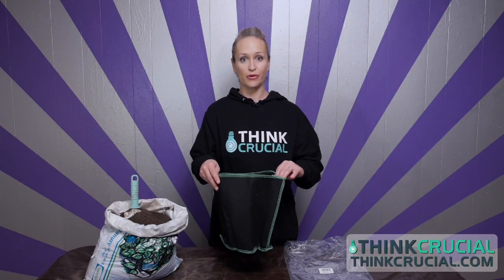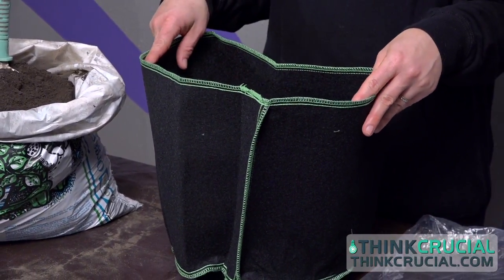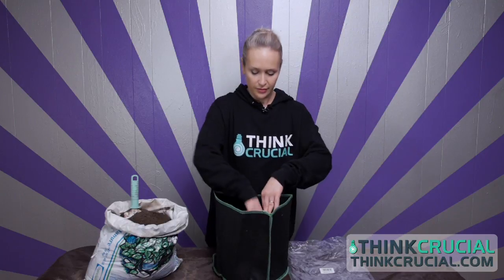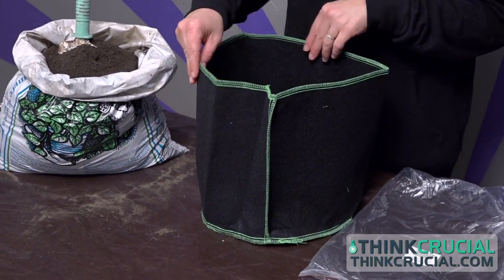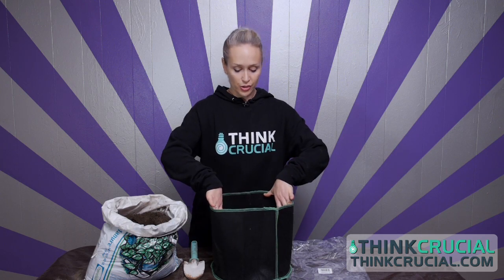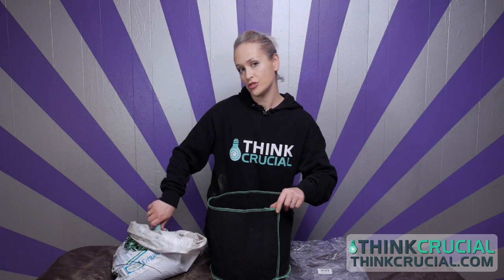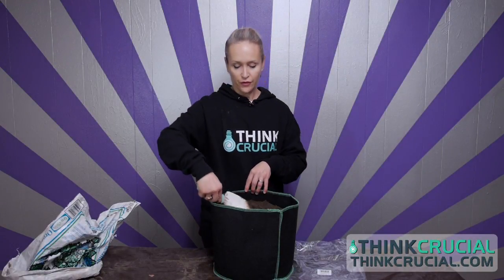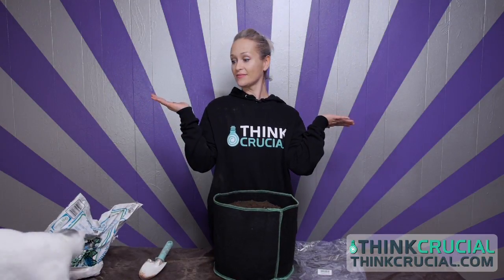How to Use Your 5 Gallon Plant Grow Bag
Using your 5 gallon gardening grow bag is easier than ever with this step by step video courtesy of Think Crucial. Save time and money by ordering direct from Think Crucial.